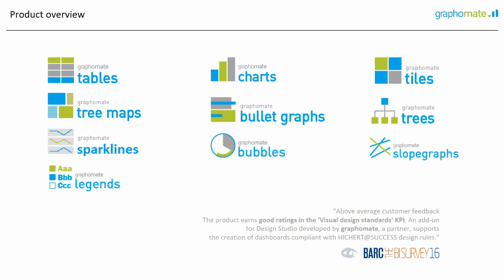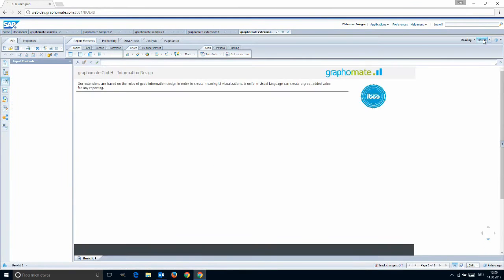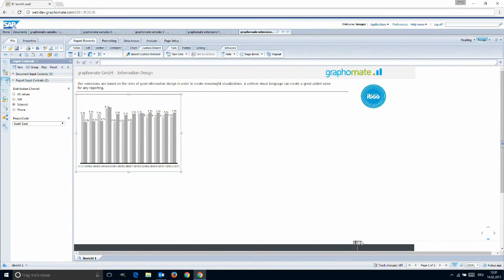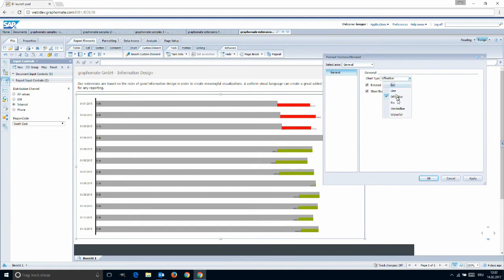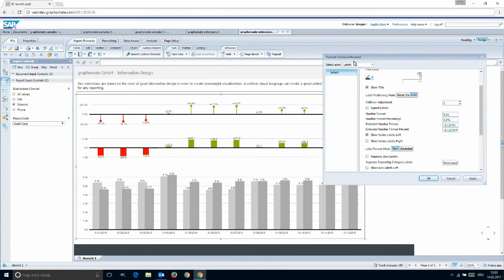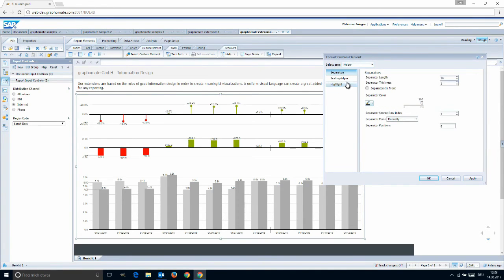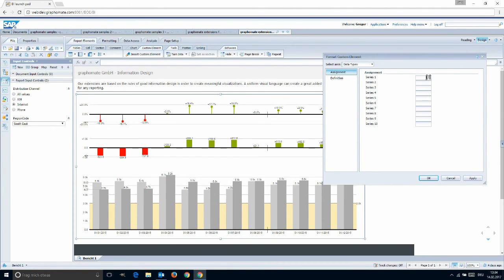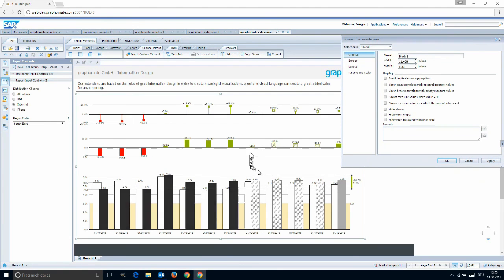graphomate extensions for SAP BusinessObjects Web Intelligence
SAP BusinessObjects Web Intelligence is an easy-to-use tool for creating reports using a web browser. “Webi” is characterized by its easy usability and high functionality and offers all user groups an easy access and fast-reachable work results.